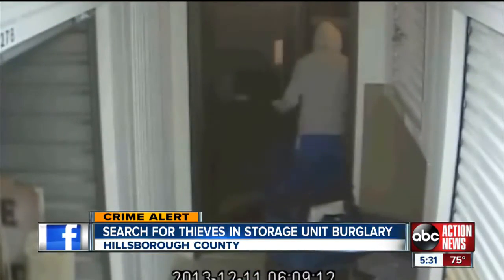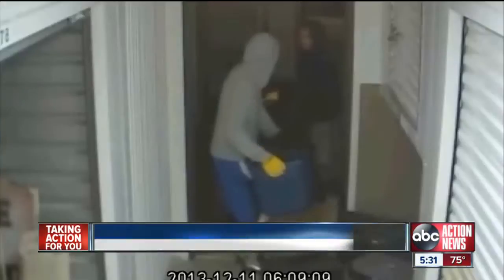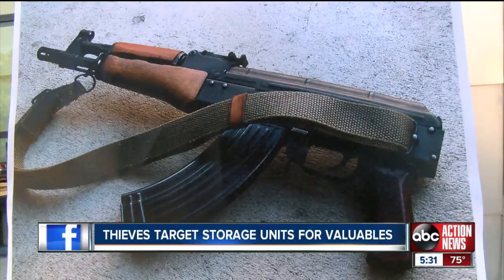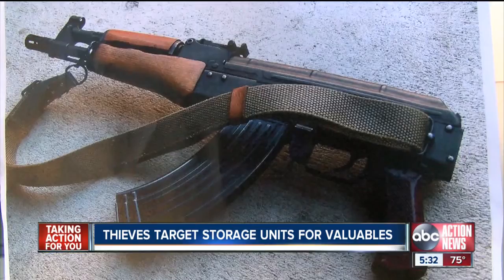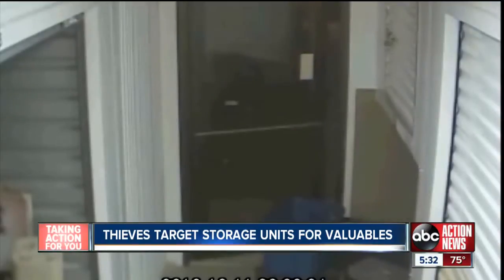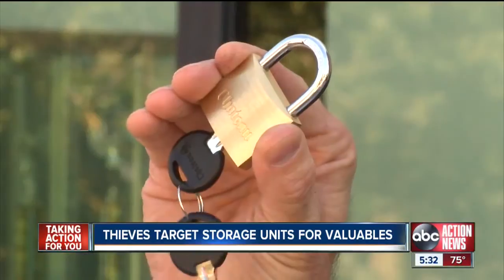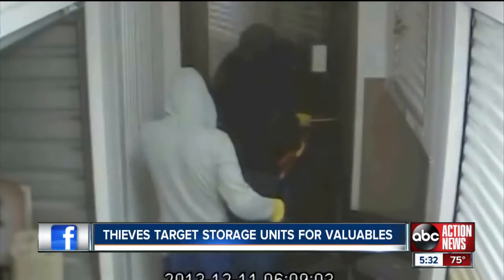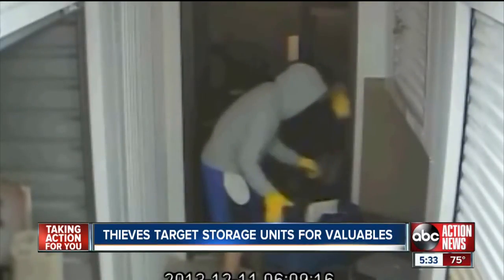Storage Unit Theft: Gun Stolen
Storage unit thefts in Hillsborough County and now deputies are looking for the suspects who stole a gun and 700 rounds along with it.